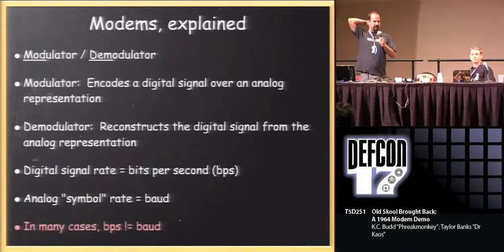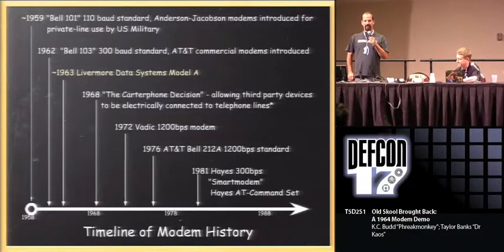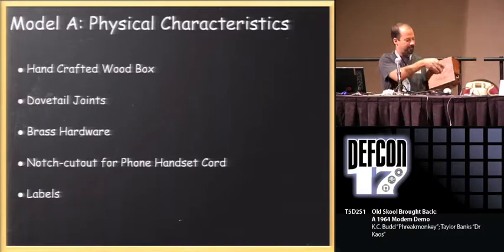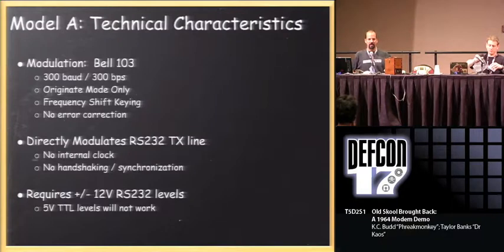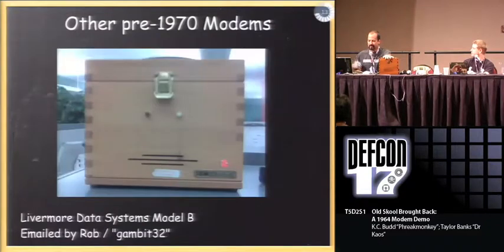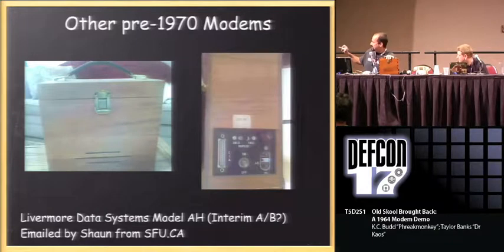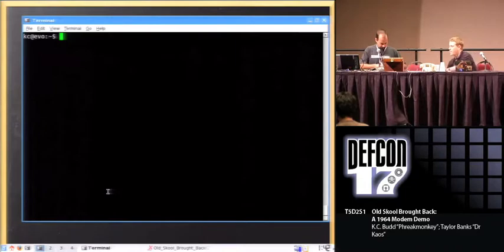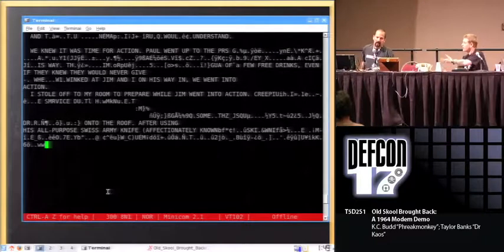DEF CON 17 Hacking Conference Presentation By KC Phreakmonke